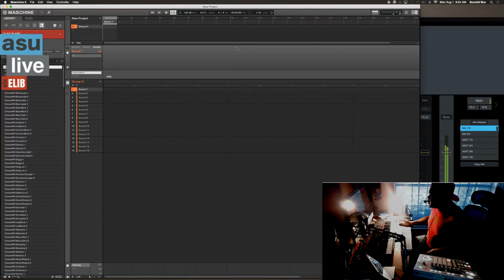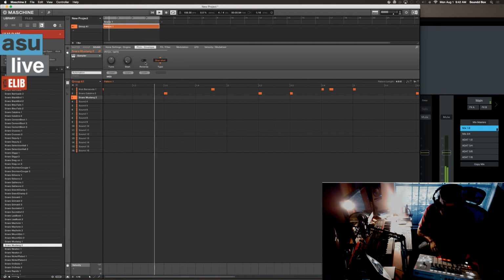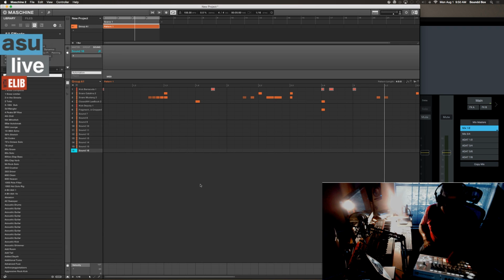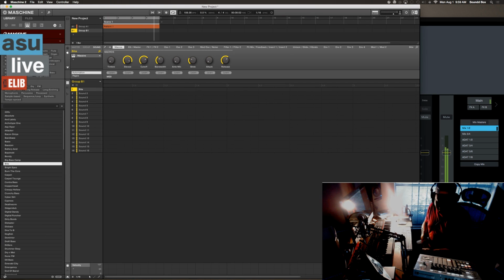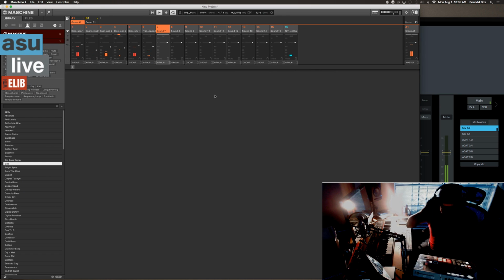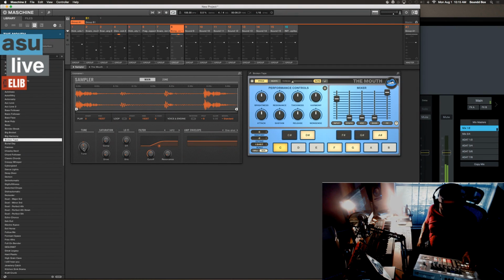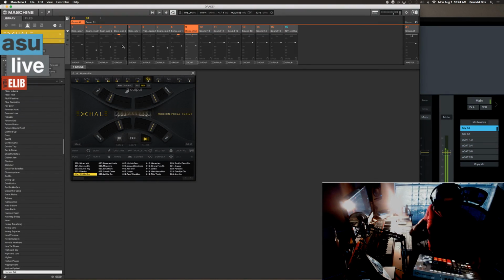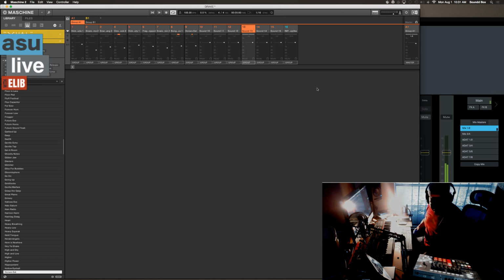Maschine Studio: Making A Beat (LIVE)